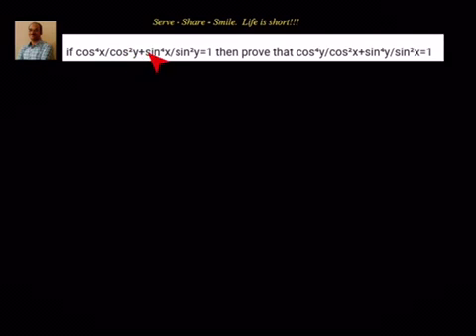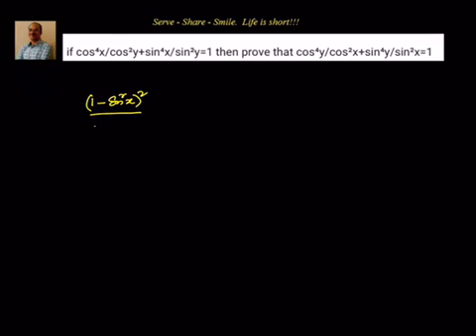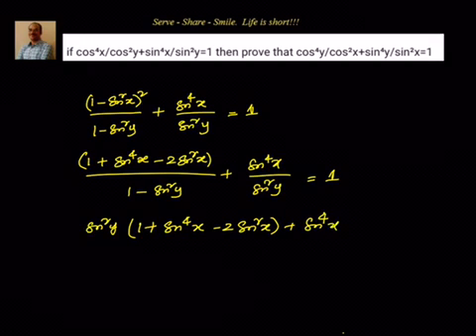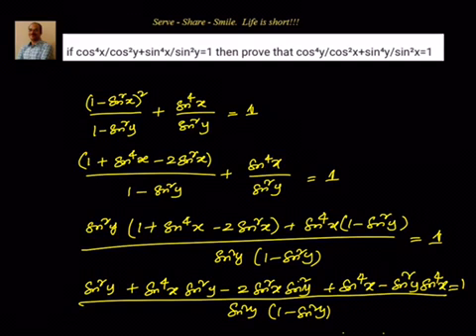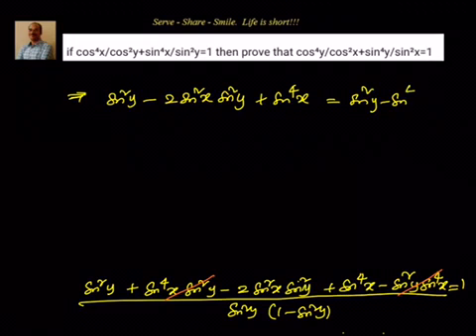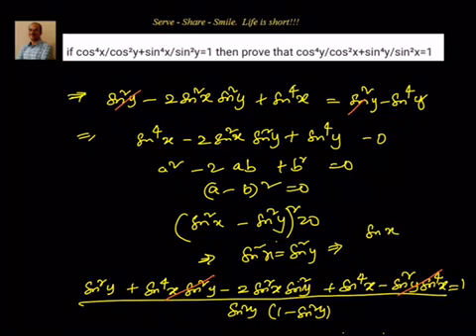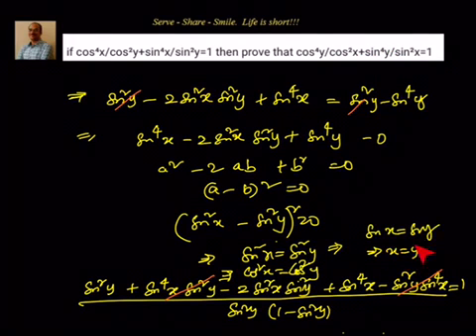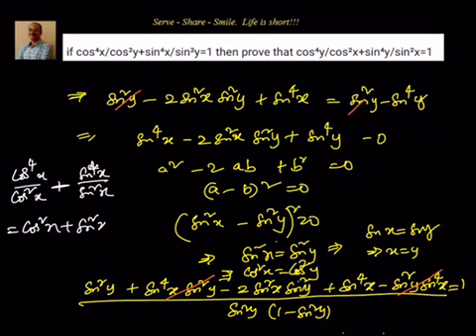If Cos^4x/ Cos^2y + Sin^4x/ Sin^2y = 1 then prove that Cos^4y/ Cos^2x +Sin^4y/Sin^2x= 1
If Cos^4x/ Cos^2y + Sin^4x/ Sin^2y = 1 then prove that
 Cos^4y/ Cos^2x+ Sin^4y/Sin^2x= 1.